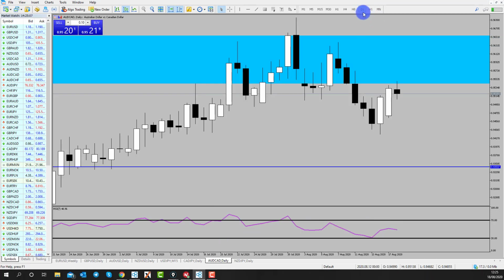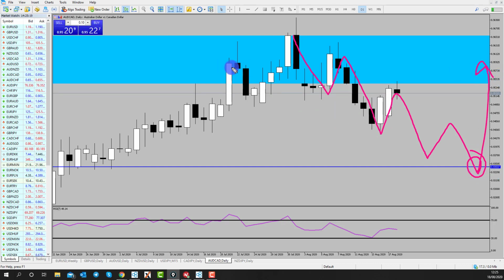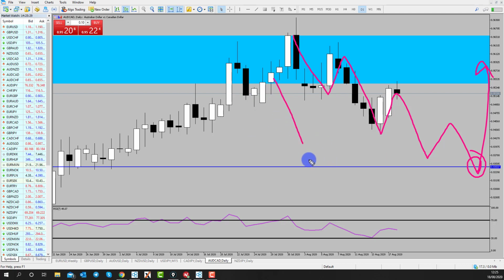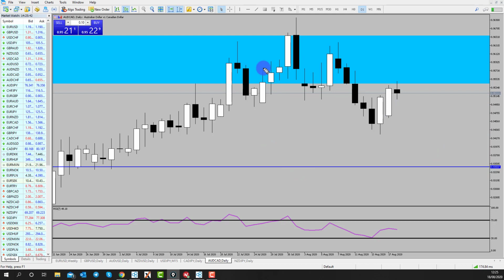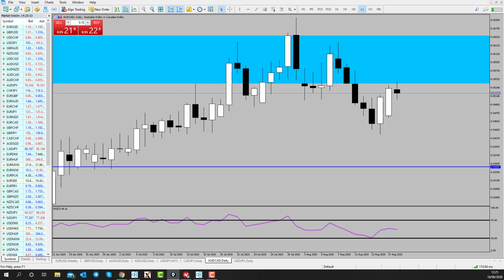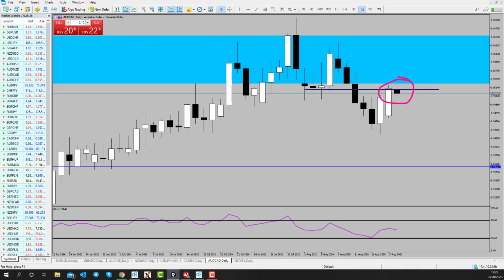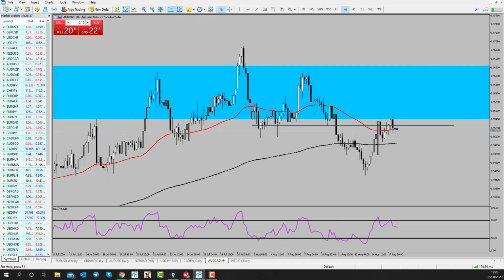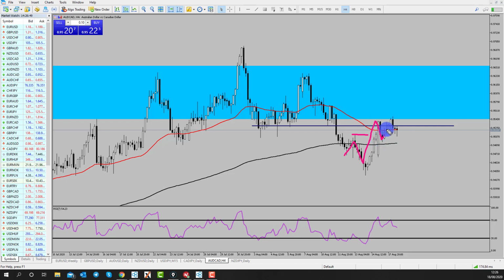AUDCAD Forex Trading Opportunities | Technical Analysis | August 18, 2020